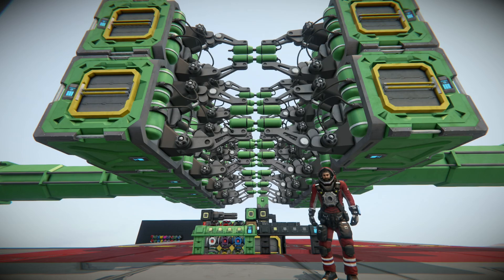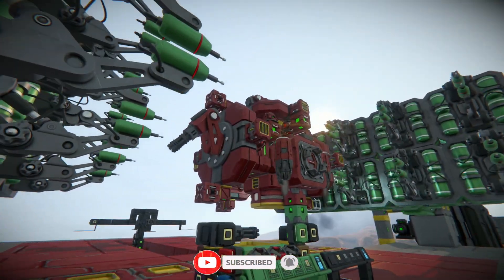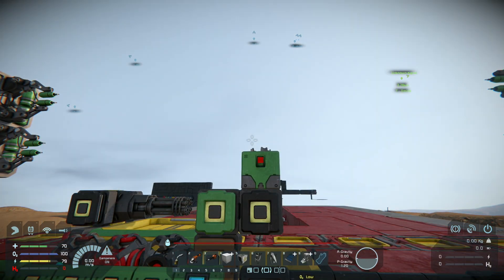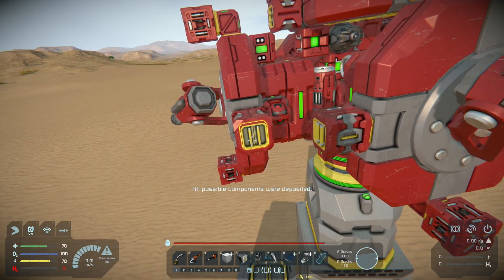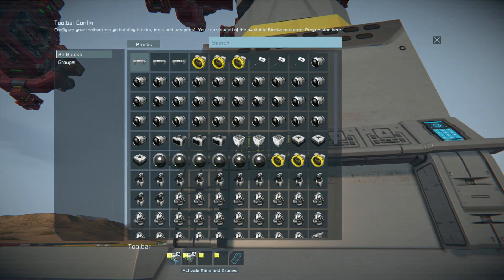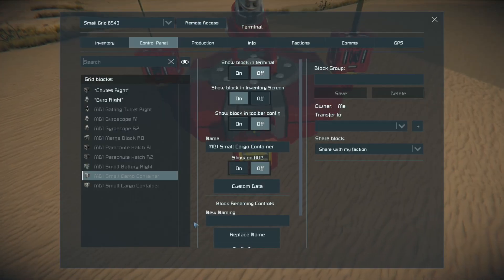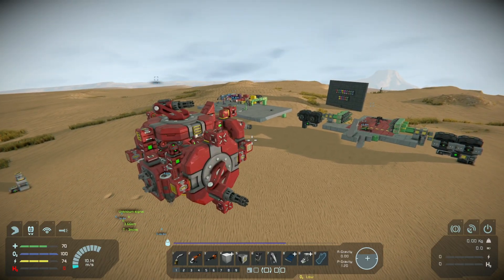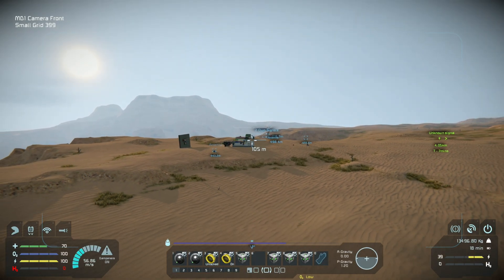Vanilla Minefield Drone Mk1 Tutorial - Space Engineers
Complete How to Guide on my Minefield Drone Mk1, Showing everything you need to know on Pertam Survival from Printing to Setting it up and even How to Use... Showing you everything as I do it.
More Like This Coming SOON.

🍫Episode Notes...
Wanted to show everything about my Minefield Drone Mk1, from printing it in Survival to setting it up to even using it... Plan to do this for ALL of my DRONES and Unseen Missiles XD
Also wanted to show why I made the Second and (coming very soon) the Third, Minefield Drone Mk3 with new available Autocannon (No DLC's, Scripts or Mods Required...! as per my Channel's 'normal')

Please comment any thoughts or opinions on how or what, you, do or don't like about my Survival or Channel or Designs as I'll be sure to reply and apply them in future videos (I make these for YOU, my viewers)